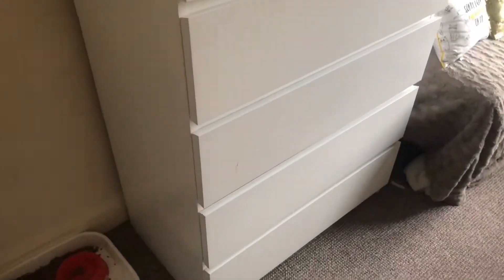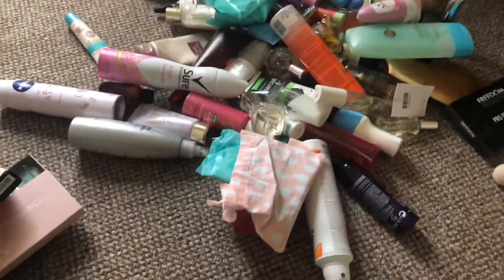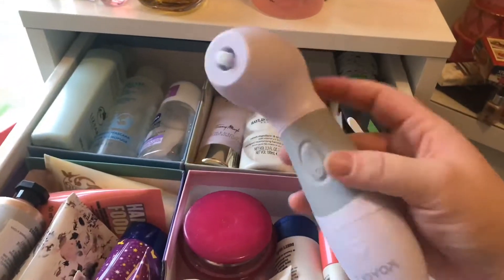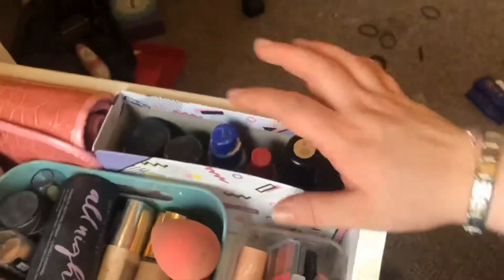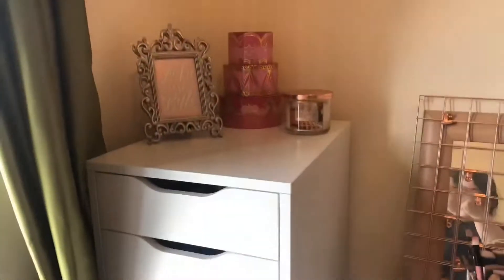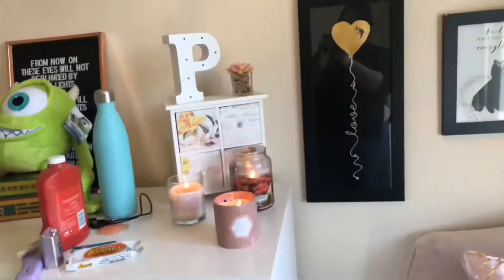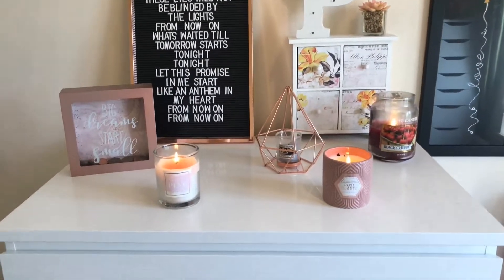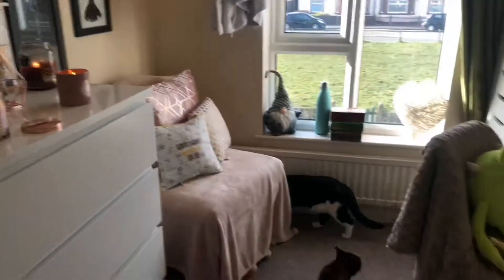Declutter with me *Marie Kondo Style* | beauty room edition 💄💋 | Paige-Louise 💕🦄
Hey guys, 🙋🏻‍♀️

Today’s video is a declutter with me beauty room edition! + beauty room tour! I really enjoyed sorting out and organising my makeup storage and dressing table, so thought I would film a bit of it for you guys!